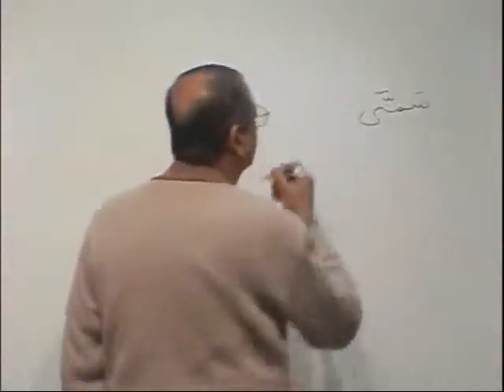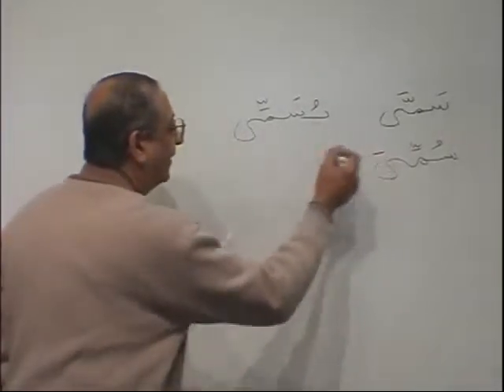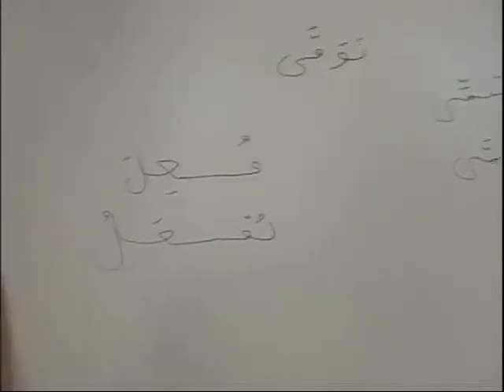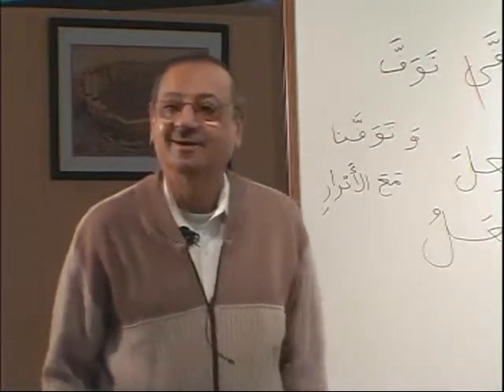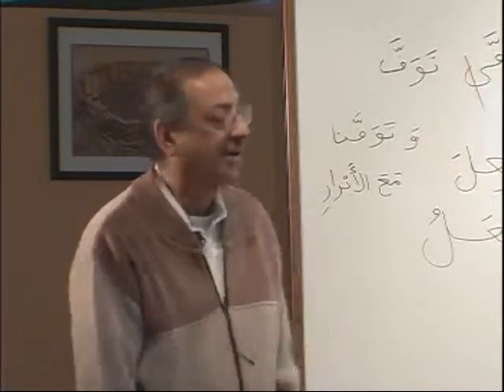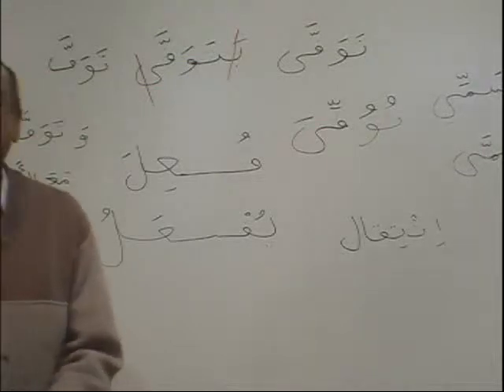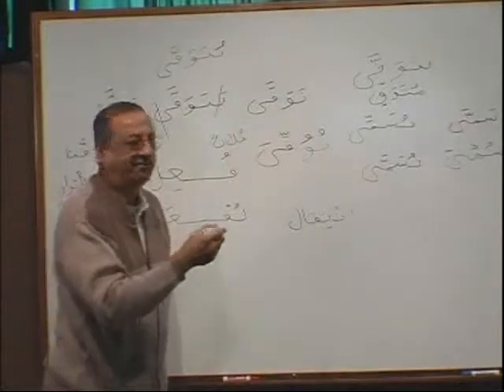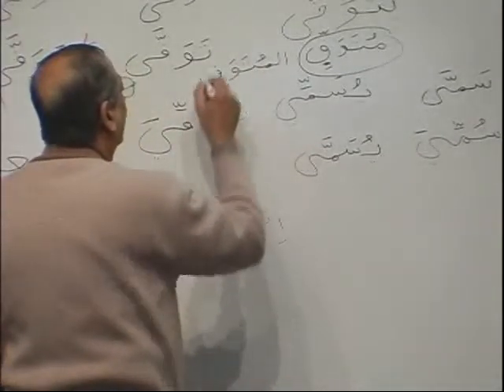Madina Arabic - Book 3 - DVD 03 - Part B1